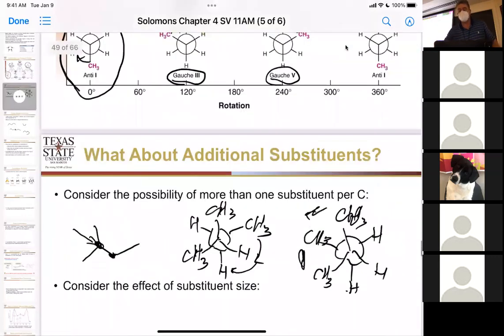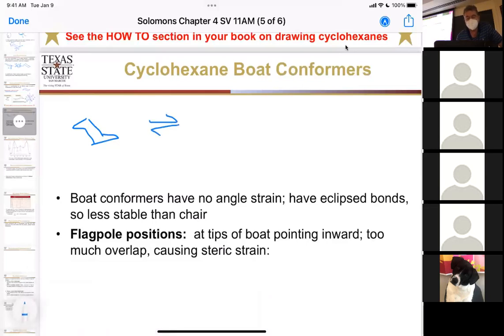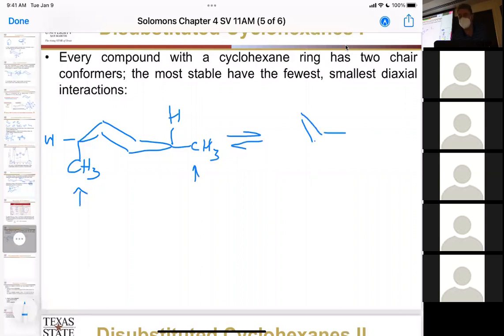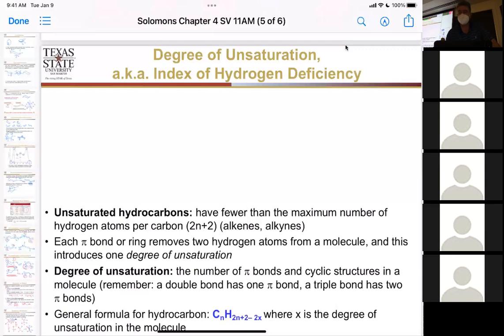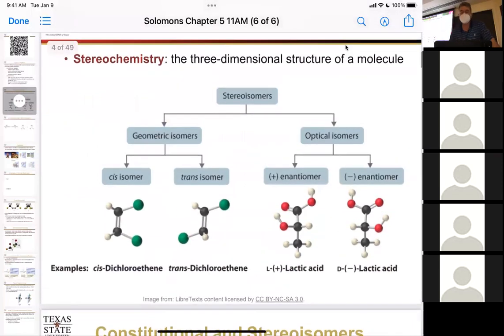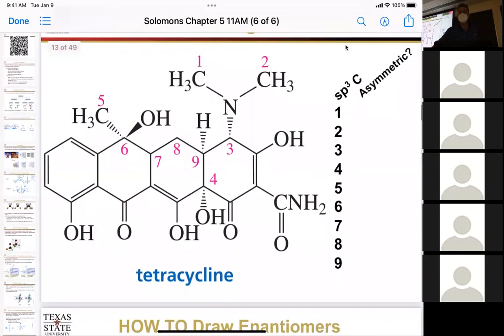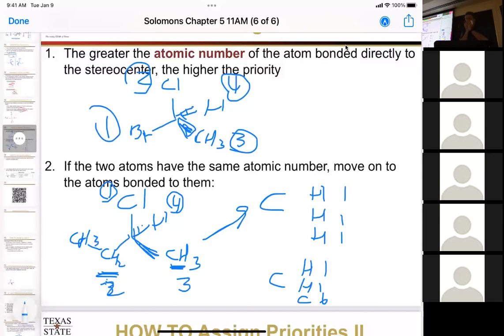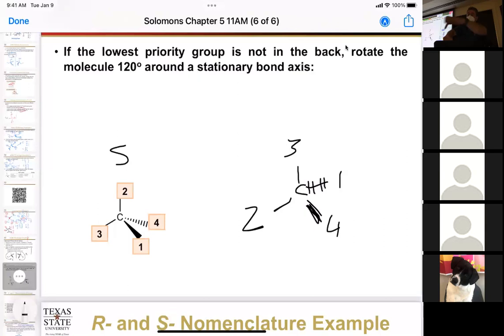CHEM 2341 11AM Chapter 5 Part 1